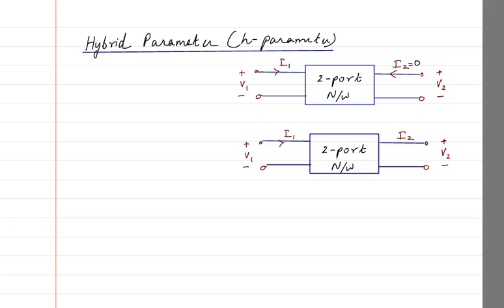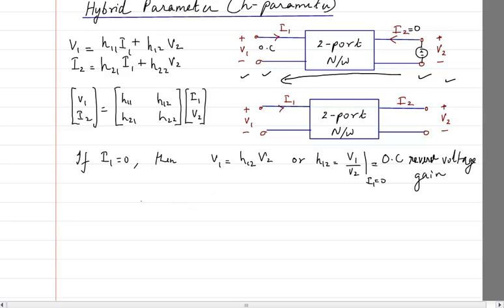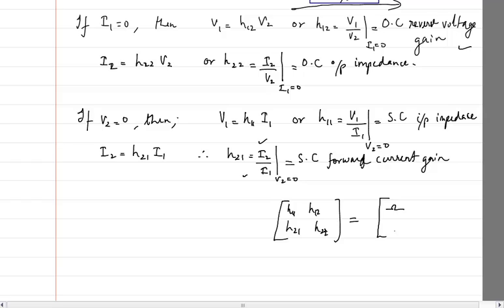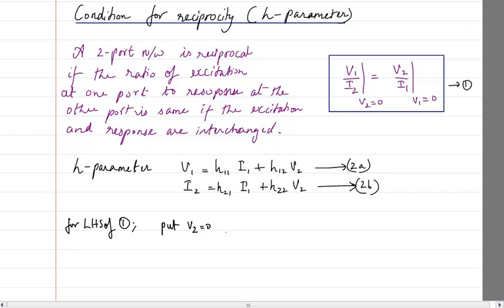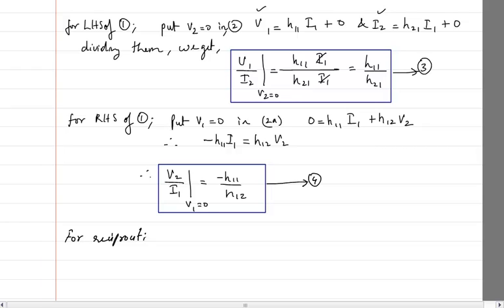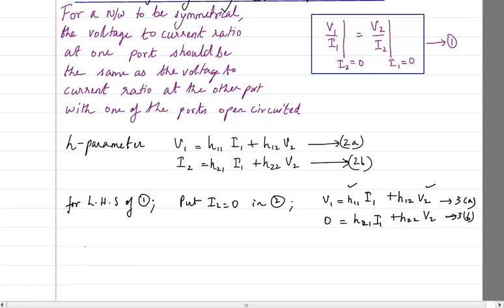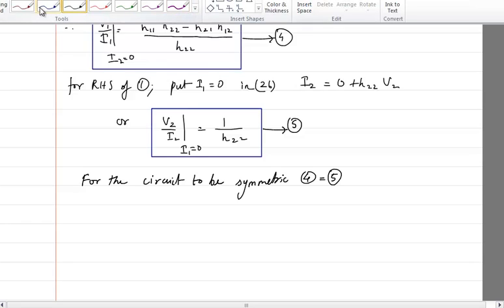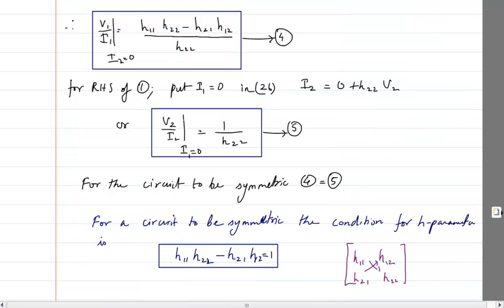5.1.e h parameter and reciprocity and symmetry condition